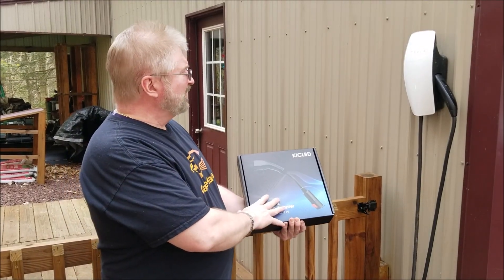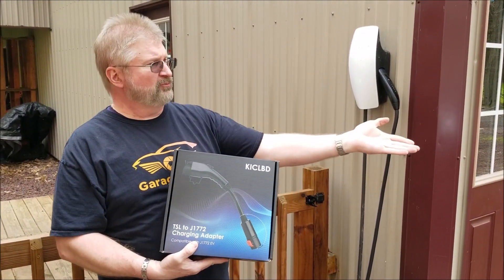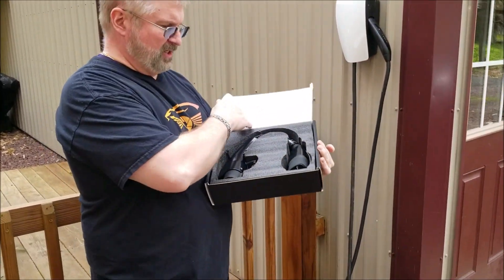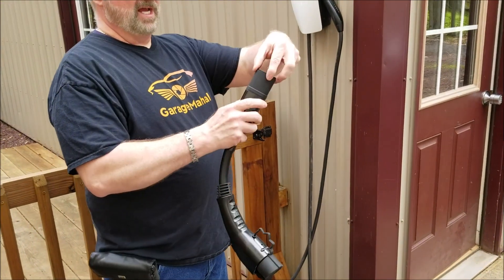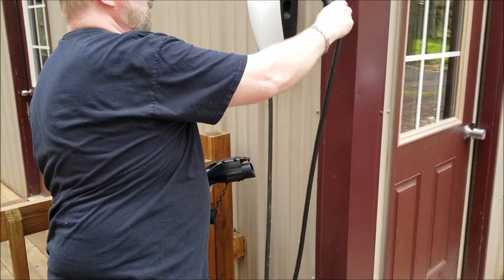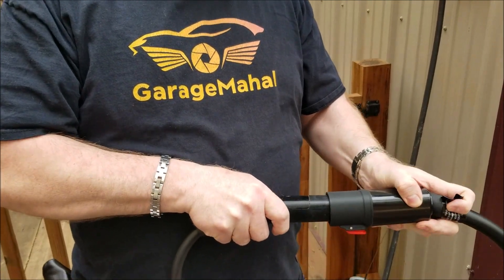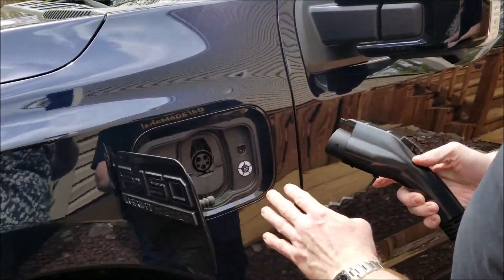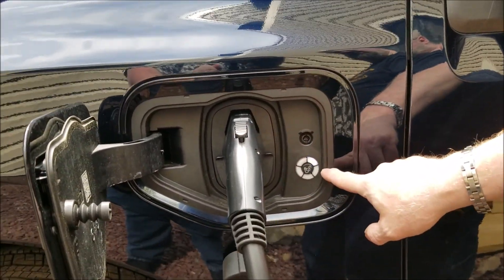Tesla to Ford Adapter, How to charge from your Tesla Wall Charger to Ford J1772 Adapter 60 Amp Max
KICLBD Tesla to J1772 Ford Adapter

KICLBD Tesla to J1772 Adapter, Max 60 Amp & 250V - Compatible with Tesla High Powered Connector, Destination Charger, and Mobile Connector,not Compatible with The Tesla Supercharger (Long-Black)